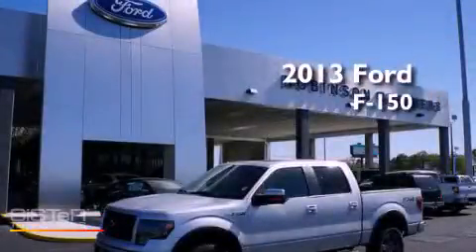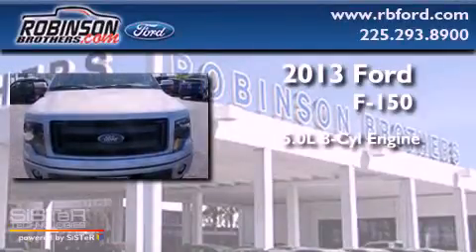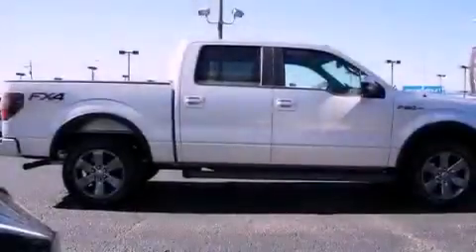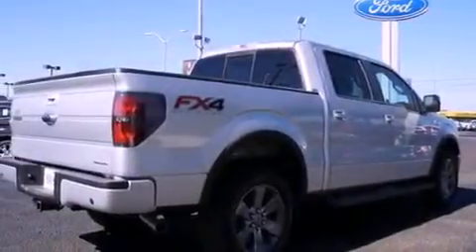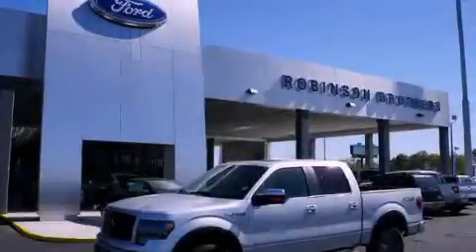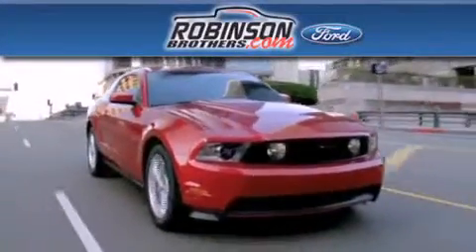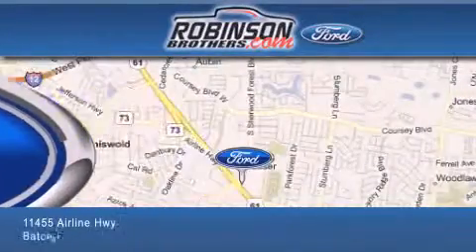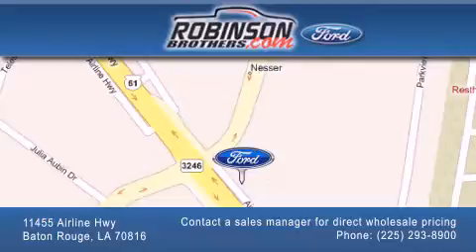2013 Ford F-150 Baton Rouge LA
Year : 2013
 Make : Ford
 Model : F-150
 Engine : 5.0L V8
 Trans . : Automatic
 Exterior : Ingot Silver Metallic
 Miles : 44
 Interior : Blk Lthr Trimmed Bucket S
 Stock : 230F13